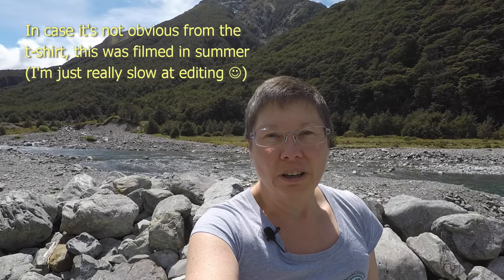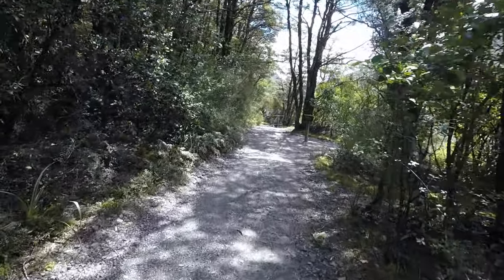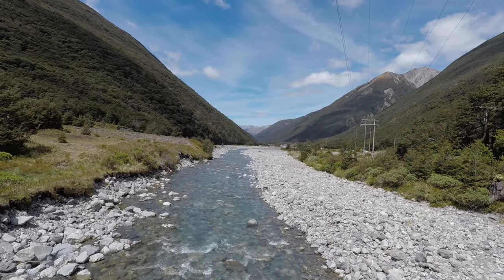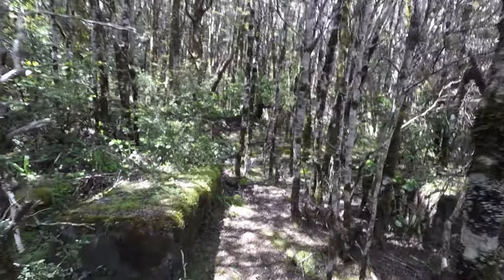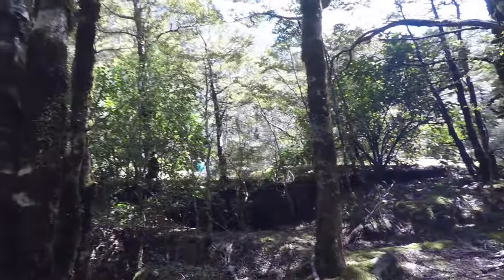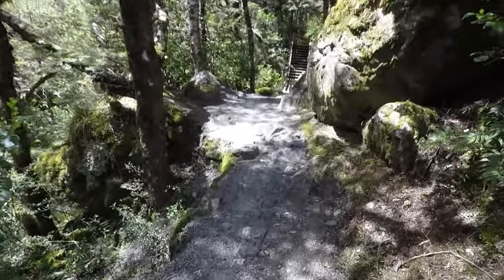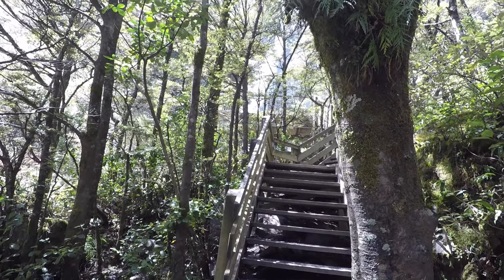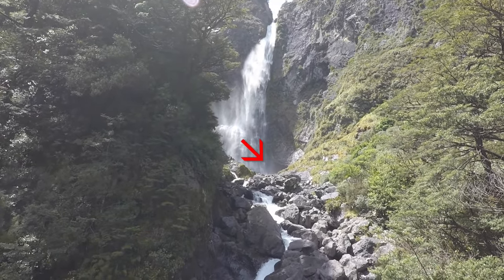Travel Local: Devils Punchbowl Falls, Arthurs Pass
Back when the weather was warmer, Lytteltonwitch and I went up to Arthurs Pass to do a few walks.  Of course, we had to do Arthurs Pass's most popular walk, up to the Devils Punchbowl Falls.